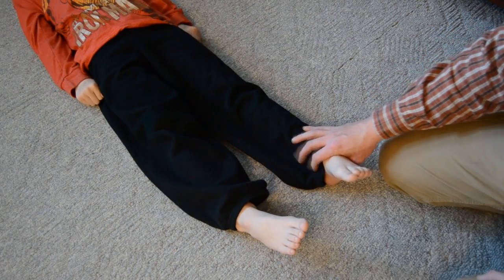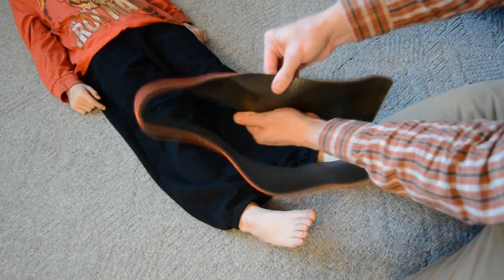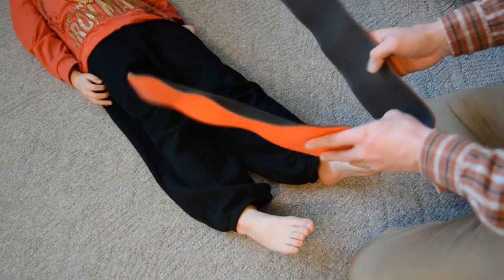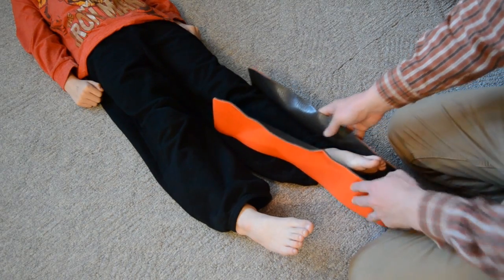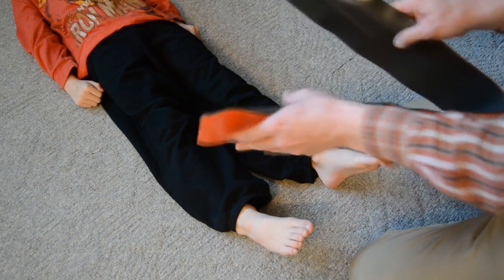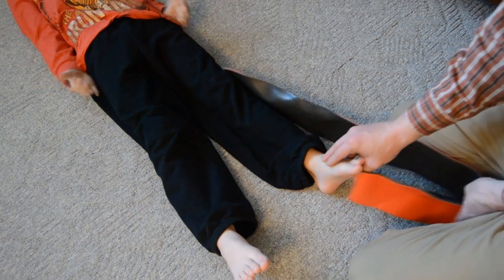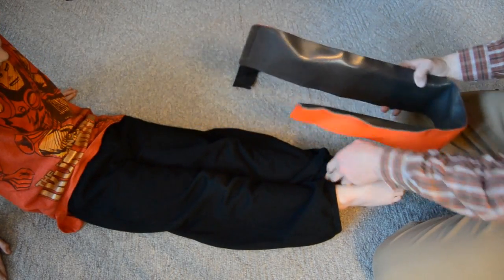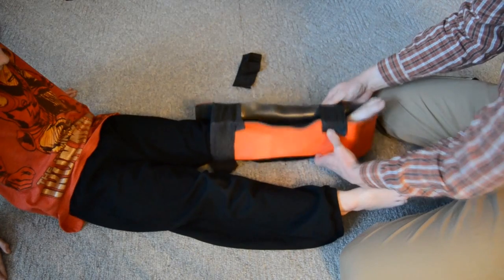Splinting an Ankle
Having an aluminum splint or SAM splint can be an very effective way to splint a fracture. The splints have a multiple uses when splinting arms or legs.  I show you a couple different ways to splint an ankle.